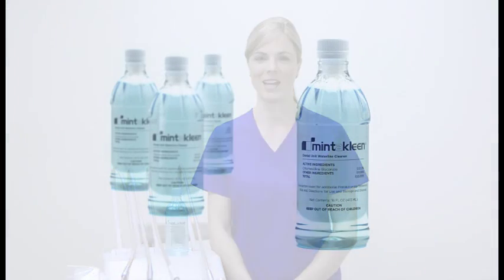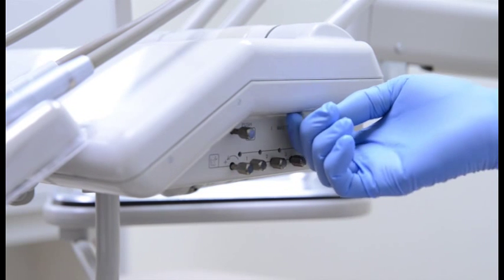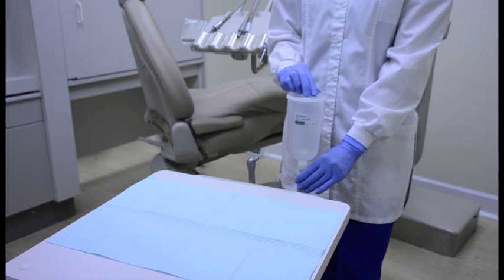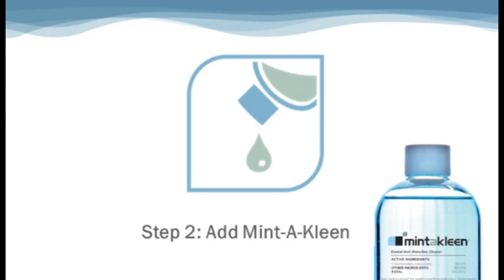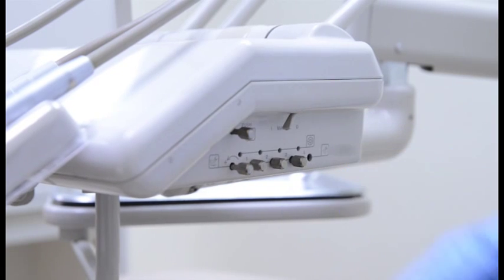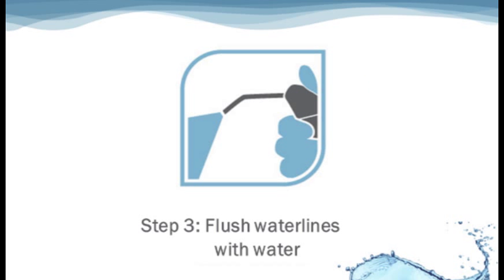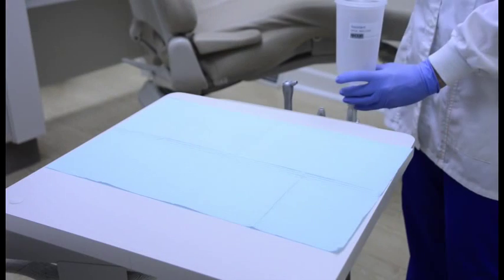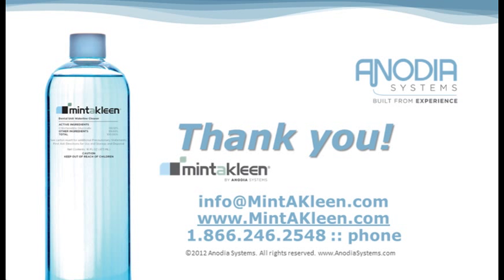Mint-A-Kleen: Dental Unit Waterline and Bottle Cleaner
Mint-A-Kleen is the leading liquid cleaner for dental unit waterlines. Registered by the EPA and FDA, its innovative formula and protocol offer an efficient and effective way to remove microbial contamination from waterlines and bottles. Mint-A-Kleen uses an active ingredient of 0.12% Chlorhexidine Gluconate to directly contact waterline walls and bottles for thorough treatment, cleaning and protection of waterlines and equipment.

1.800.GO.BENCO